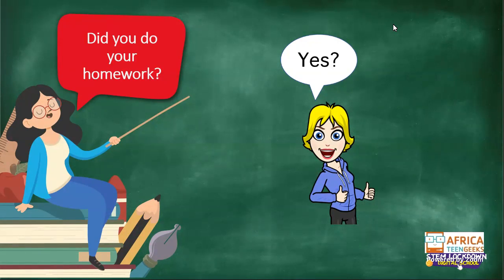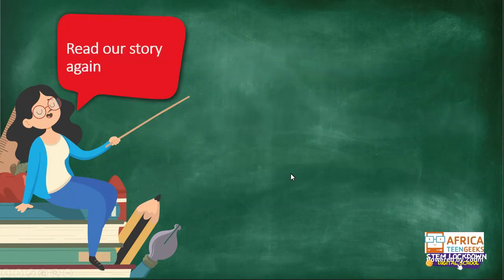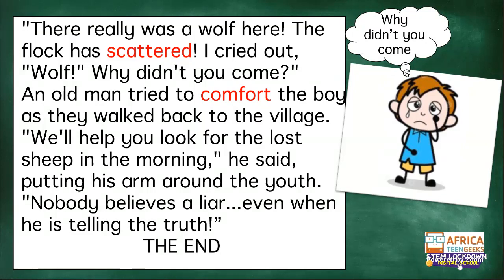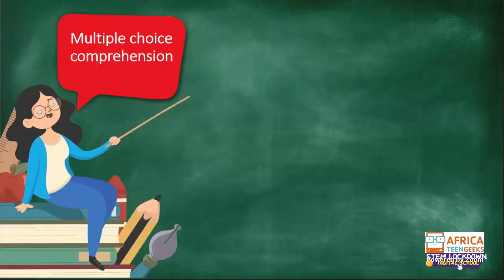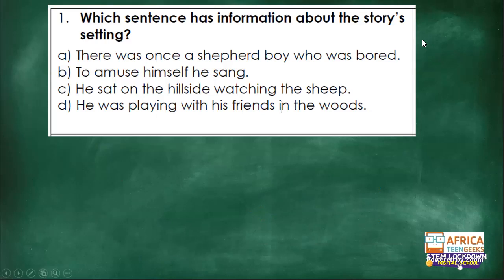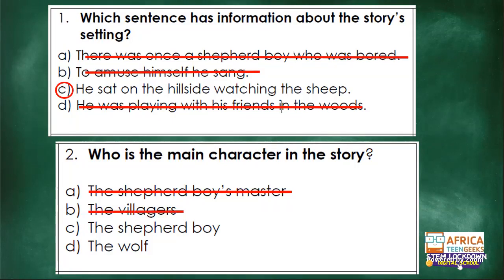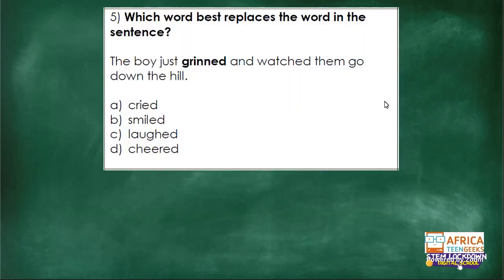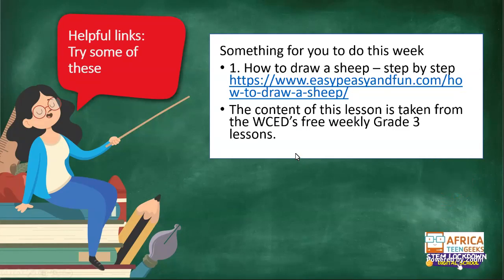Grade 3 English HL 2 June 2020 Prepositions